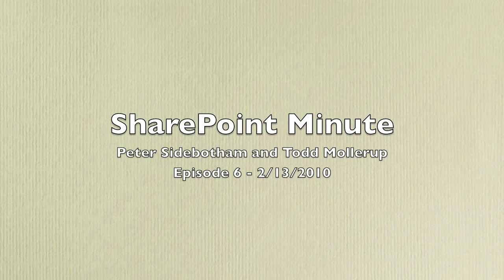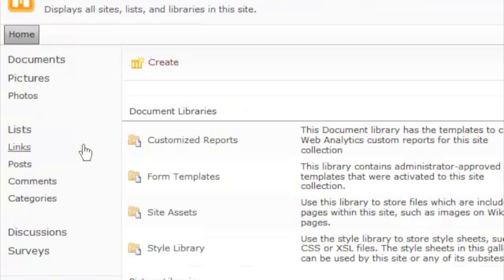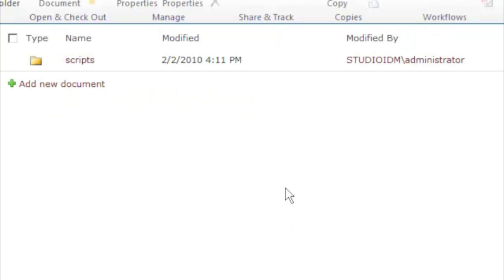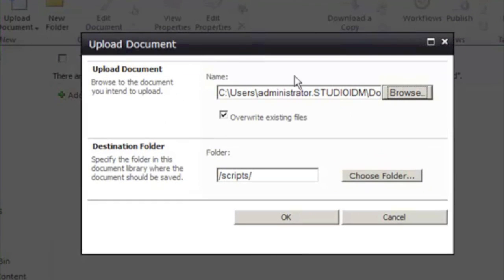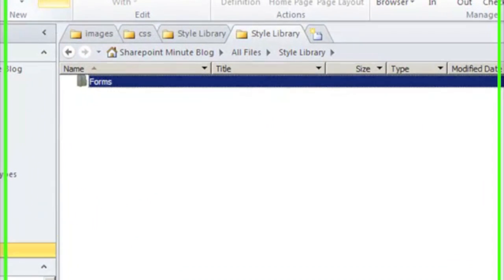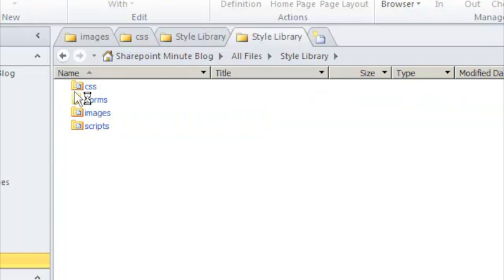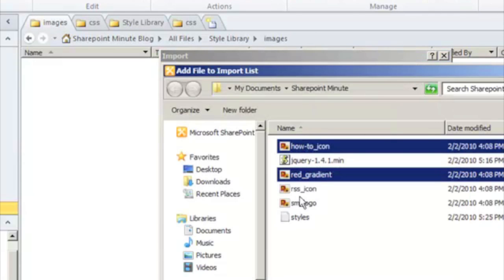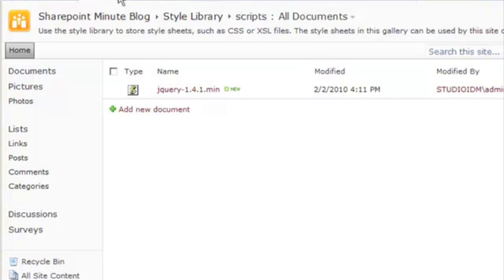SharePoint 2010 MINUTE - Upload to the Style Library (2/13/2010-6)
In this episode, Peter Sidebotham and Todd Mollerup's SharePoint MINUTE will show you how to upload scripts, CSS, and images to the style library so we can customize our SharePoint MINUTE Blog.